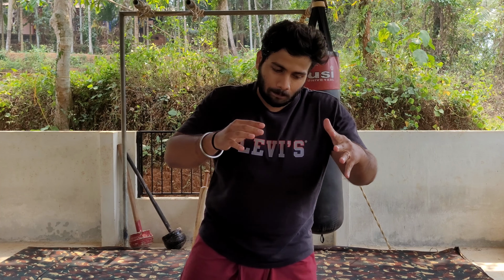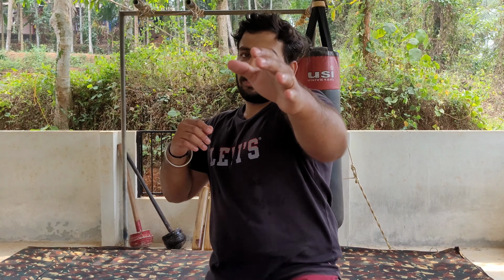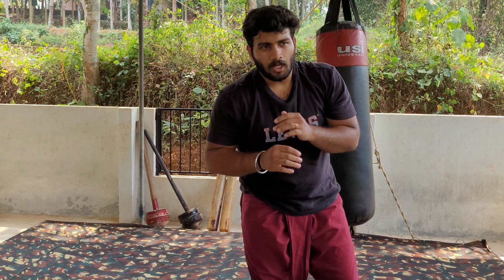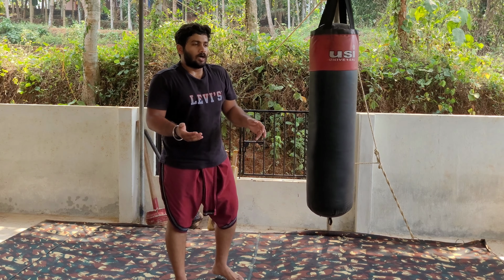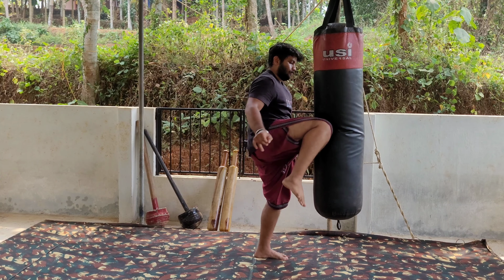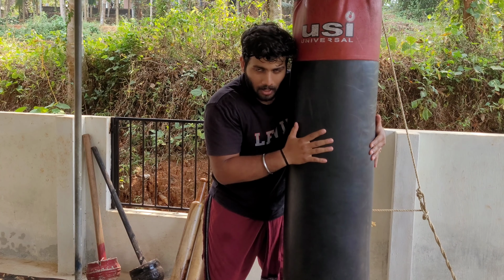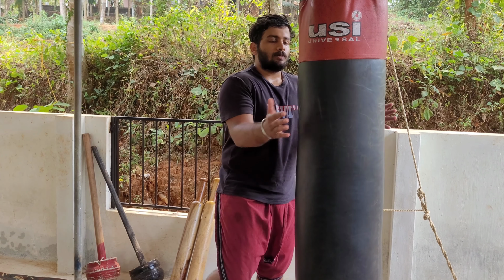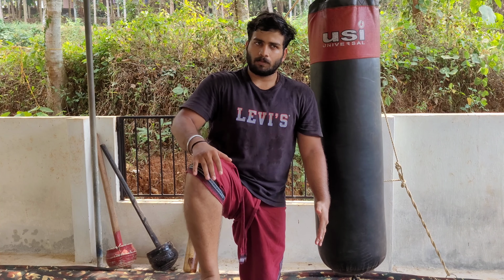Body Kicks From Really Close Range / Sneaky Knee kick Variation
Kalari Dhoti 👇 👇 👇
WhatsApp message
Check out the Merch Design here